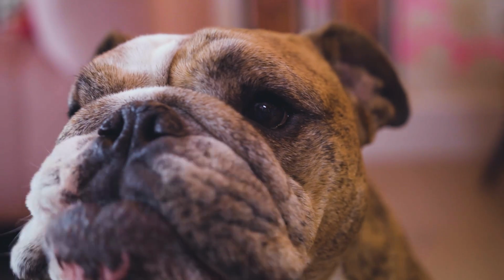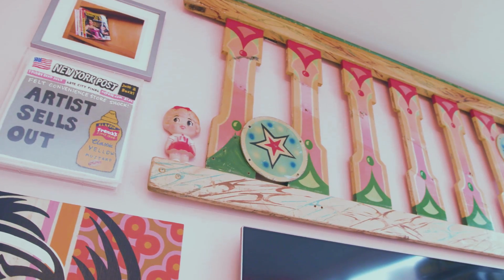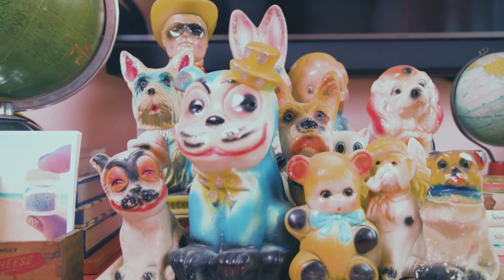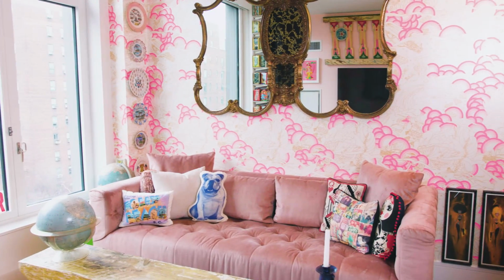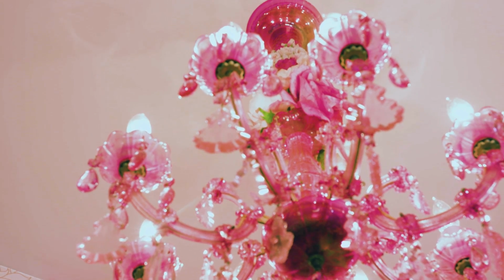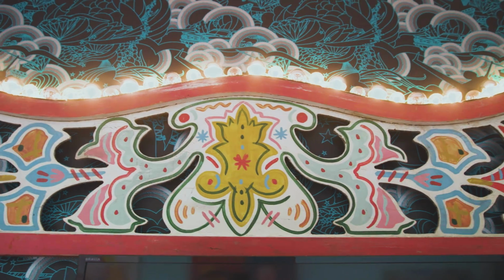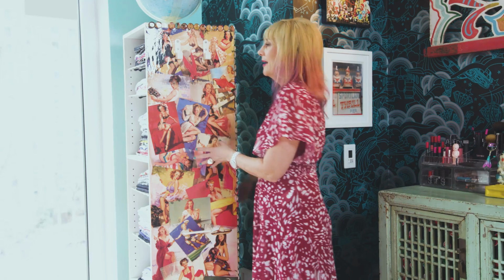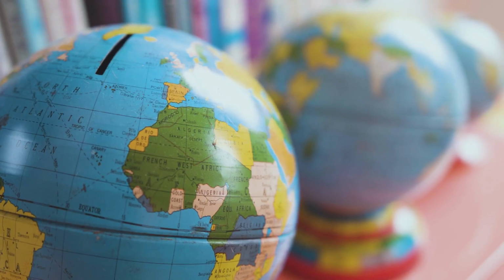Tour This Organizer's NYC Apartment Full of...Tchotchkes?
Jeanie Engelbach is a lifestyle curator known for her transformative makeovers, earning her the nickname “The Chaos Conqueror.” But don’t expect monotone and minimalism at her New York apartment — she loves stuff. Explore her inspired space and see how she keeps all her collections neat and tidy.

See more photos from Jeanie's home tour, plus shop for products to bring her unique style into your own home

Professional organizers tell all with 20+ mistakes making your home look messy